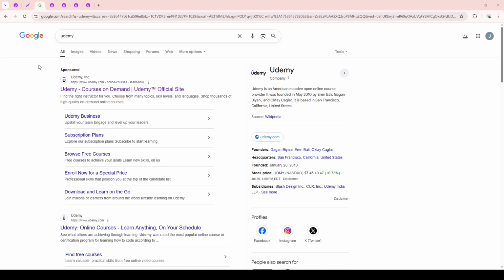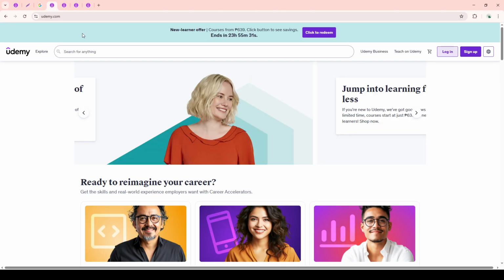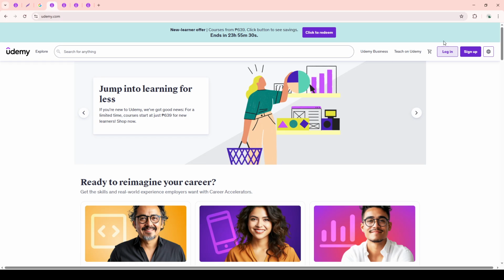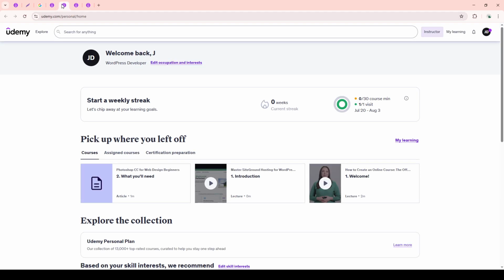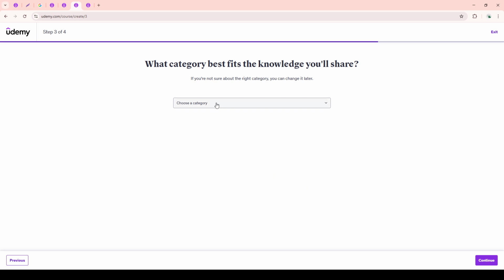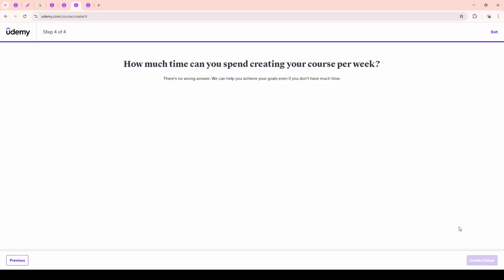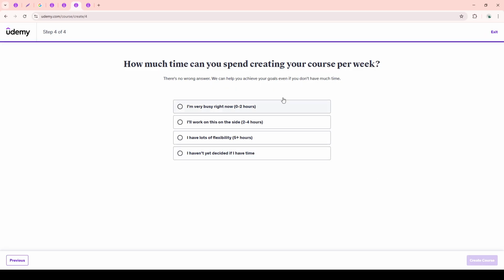How to Create a Udemy Course [2026 Full Guide]